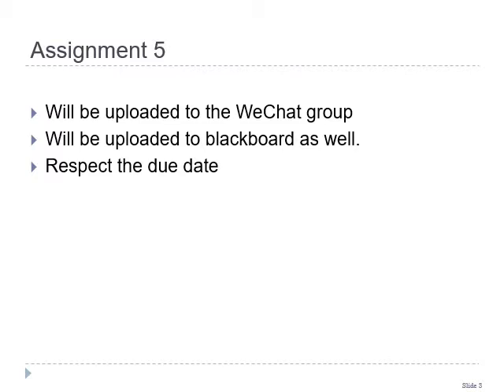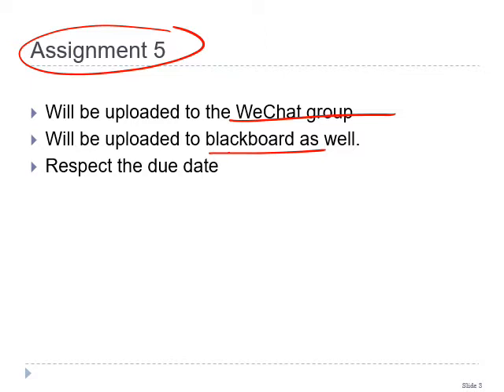Managerial Accounting (Fall 2022) Lecture 10 - Relevant Costing - 7